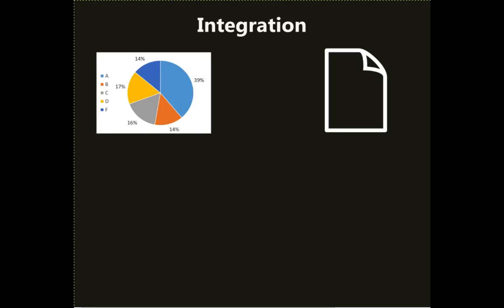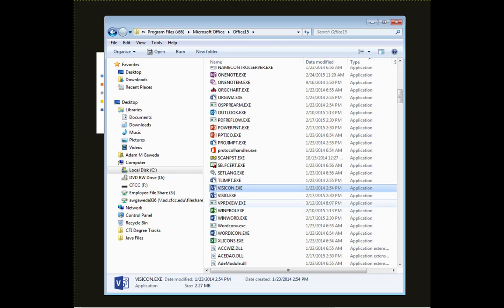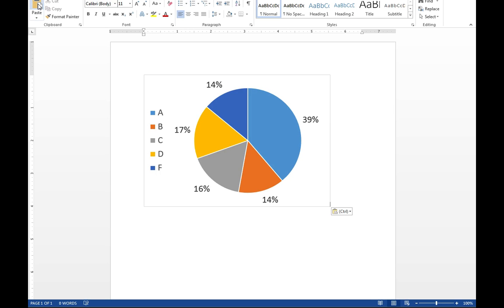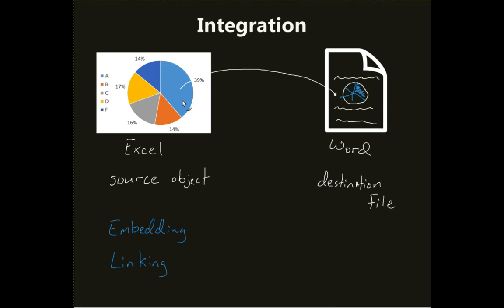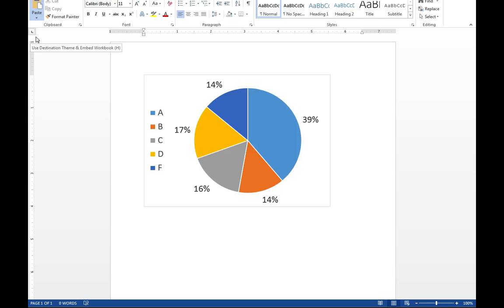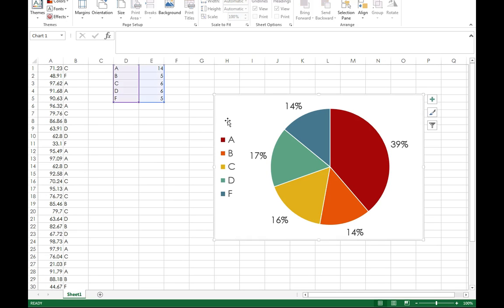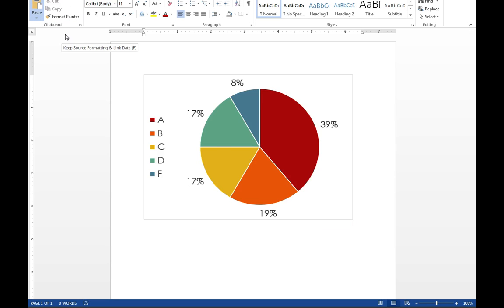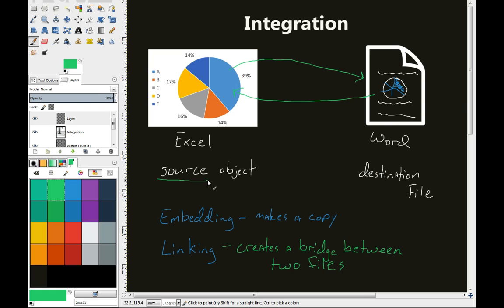Integration with Microsoft Office Programs